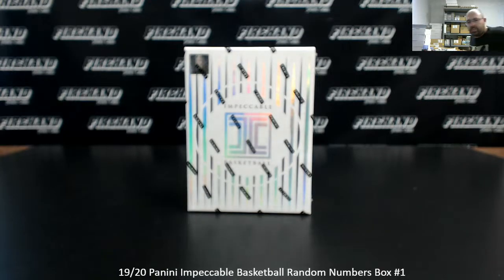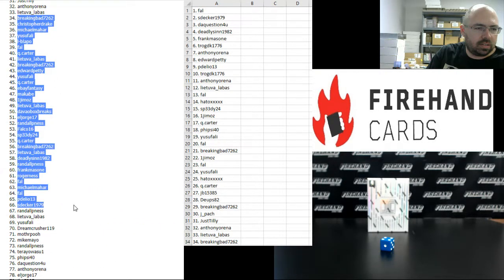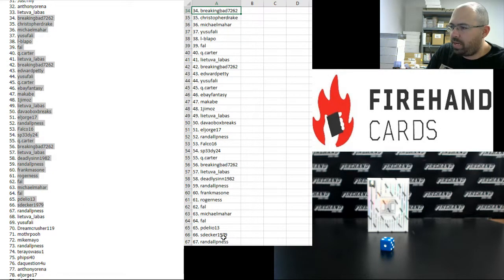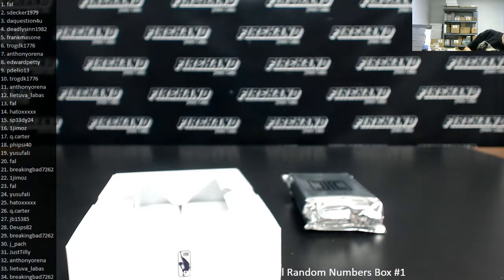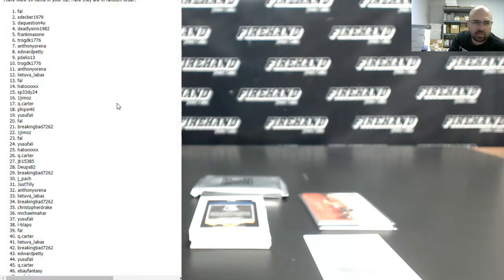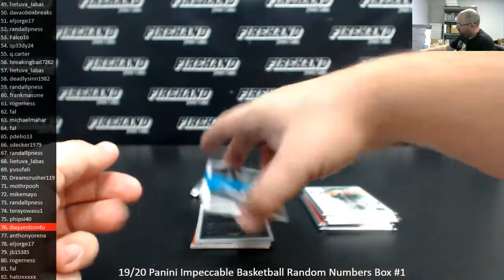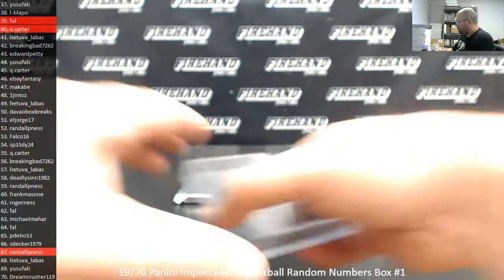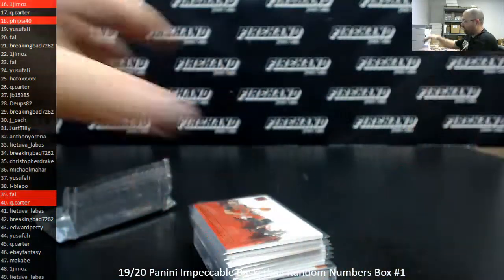4/5/2020 19/20 Panini Impeccable Basketball Random Numbers Box #1